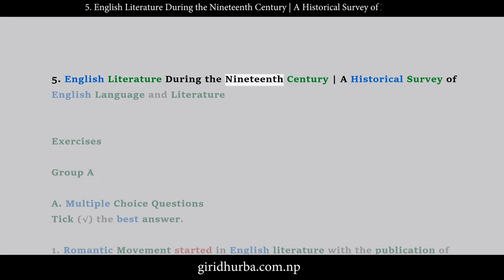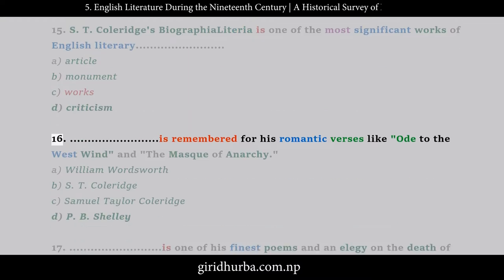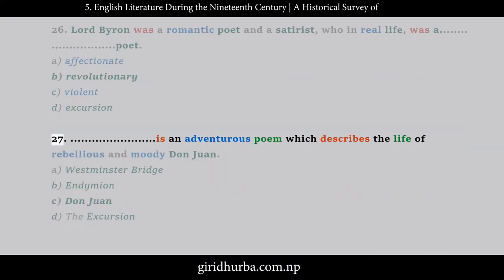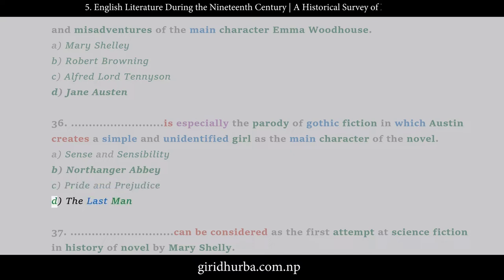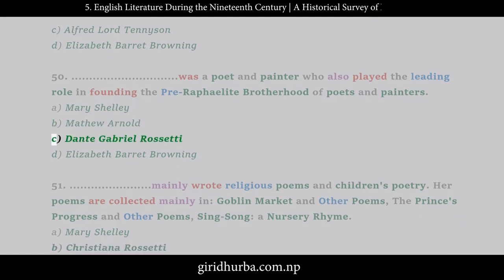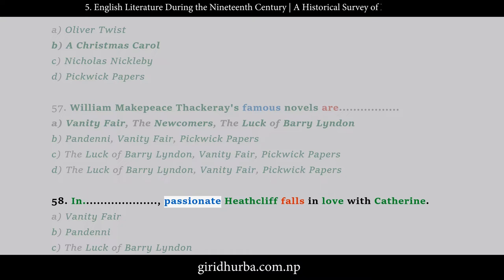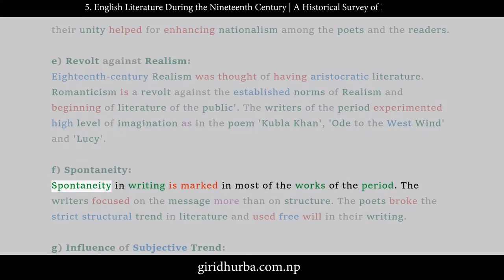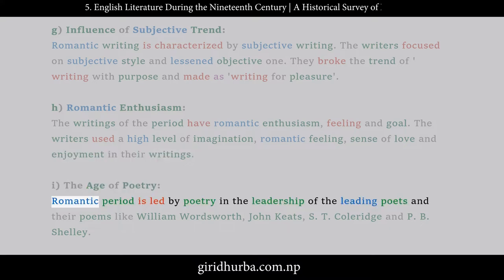5. English Literature During the Nineteenth Century | MCQ | Questions-Answers | Short Notes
5. English Literature During the Nineteenth Century | MCQ | Questions-Answers | Short Notes | NEB Grade XI | Major English | A Historical Survey of English Language and Literature